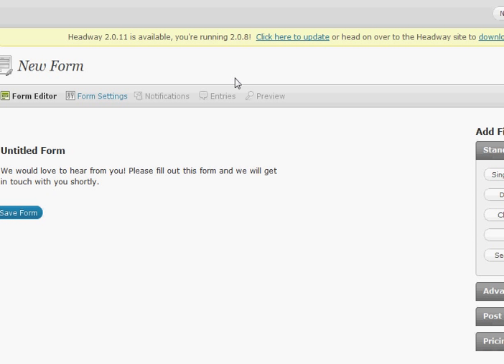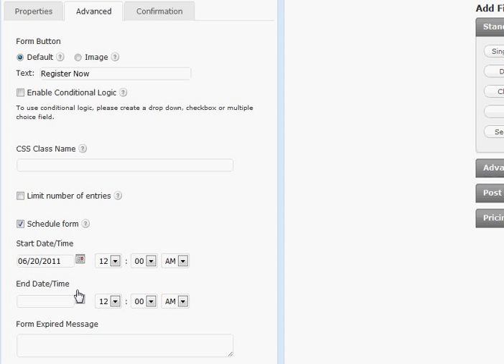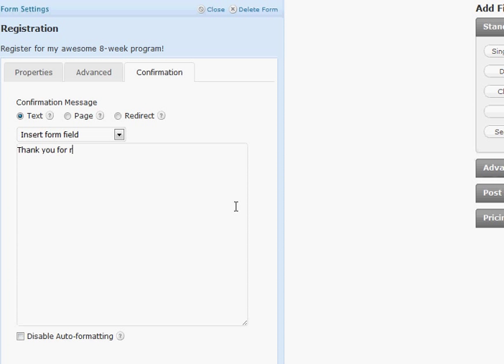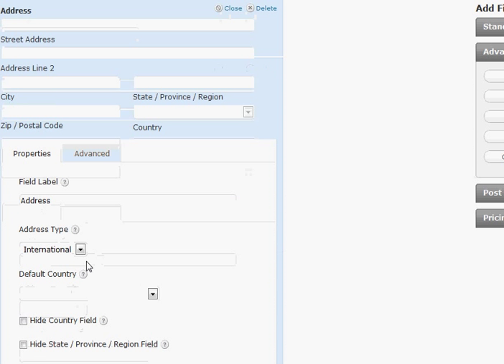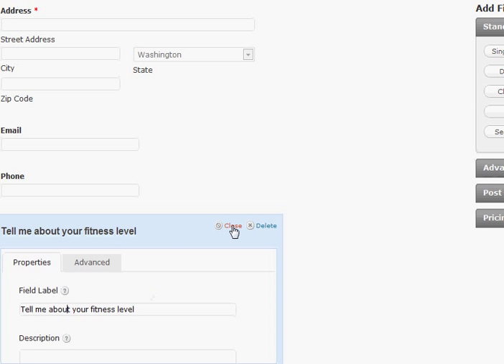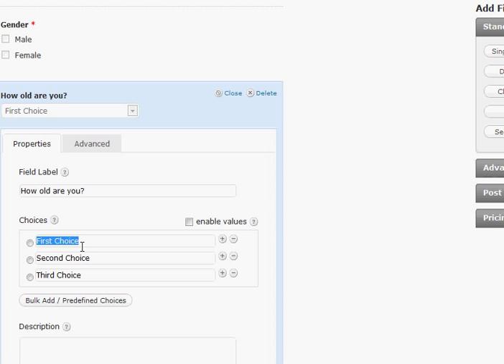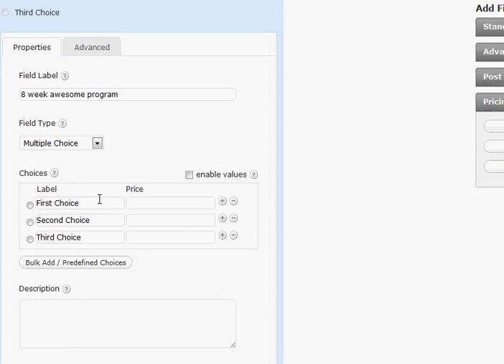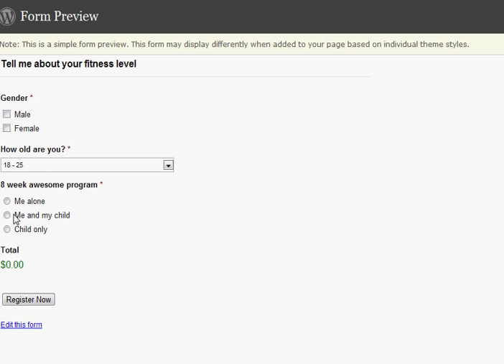GravityForms Registration.avi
demonstrates creating a fitness registration form using the premium Gravity Forms plugin for WordPress.